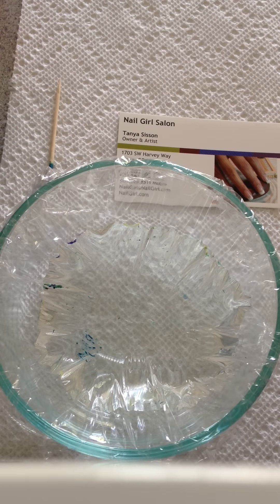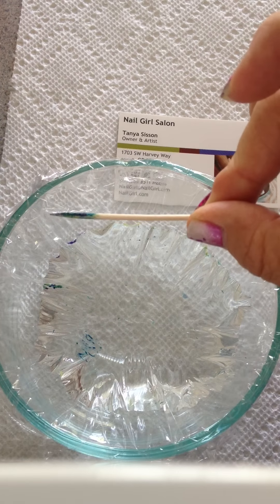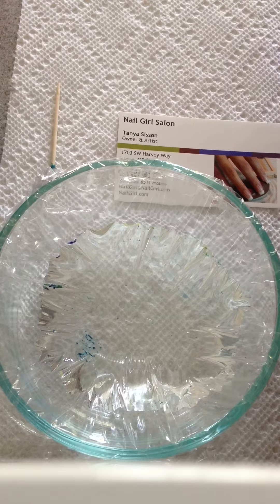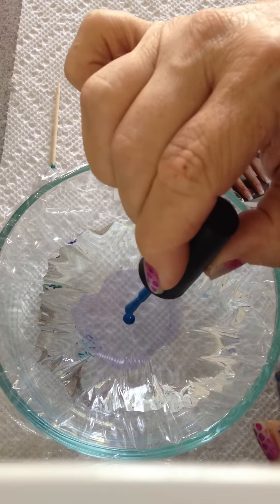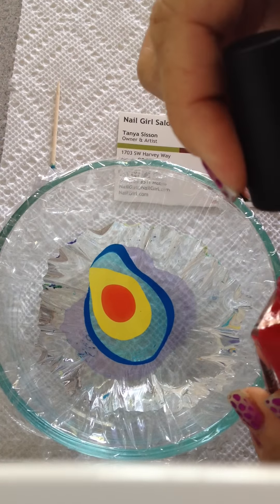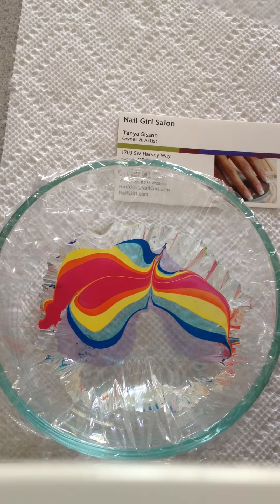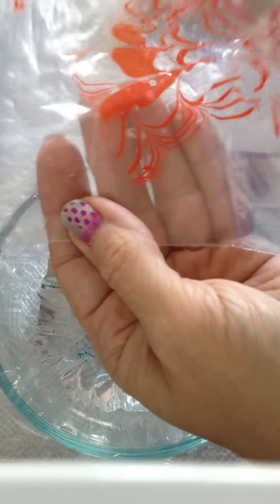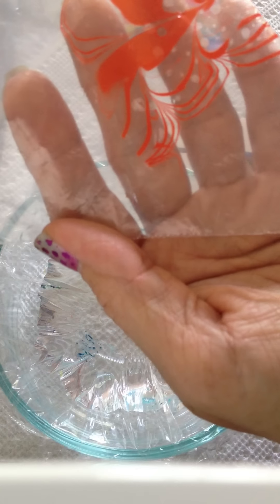Nail Girl does Marble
I wanted to be able to offer a marbleized design without the mess, time and dry time in salon.  Here is my idea of a solution, enjoy!   Tin foil or Ziplock work well to "pick up" the design but wax paper or thin plastic not so much. Make sure you have enough polish in your design, too little will dry fast but tear easy and be hard to peel of the foil or plastic. More polish works better but takes a bit longer to dry and too much polish can become stretchy when trying to peel it off. Of course heat, humidity will influence the time to dry of your design as will the age of your polish and if it is blended (shaken) well.